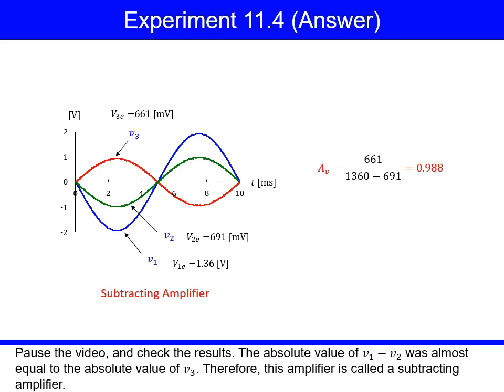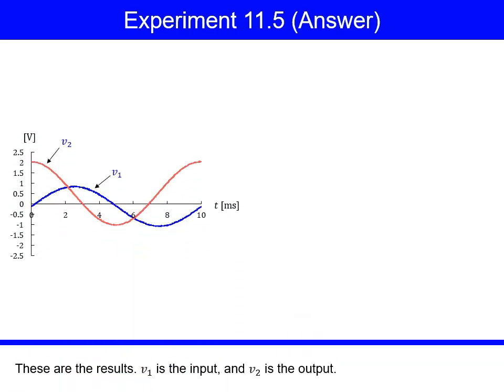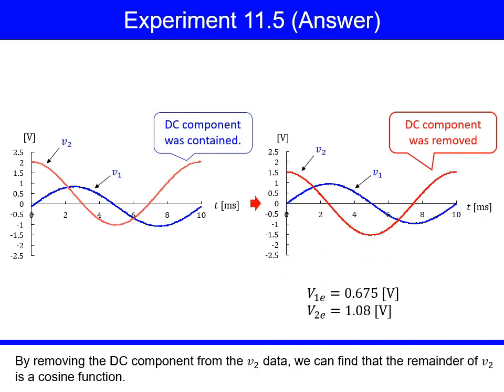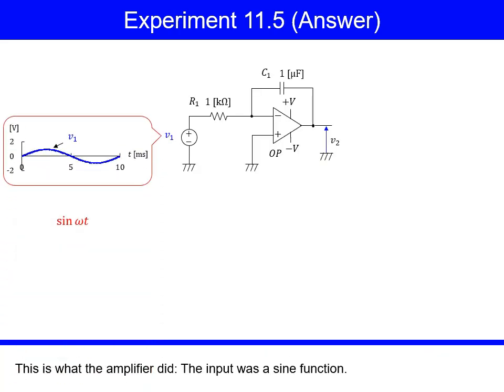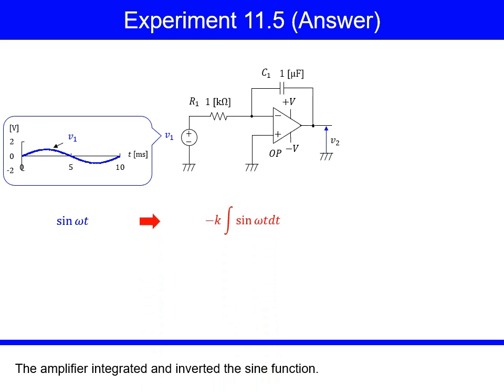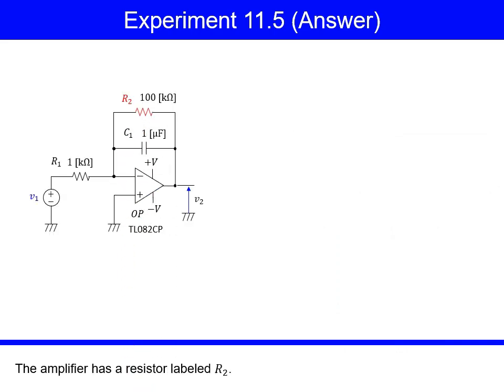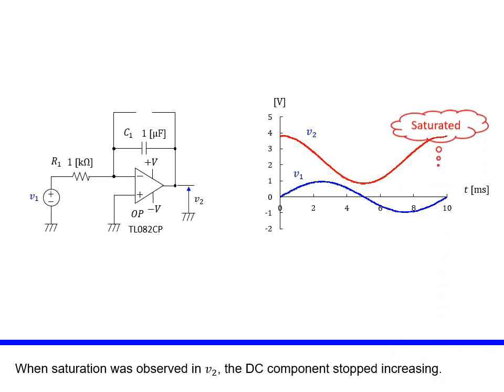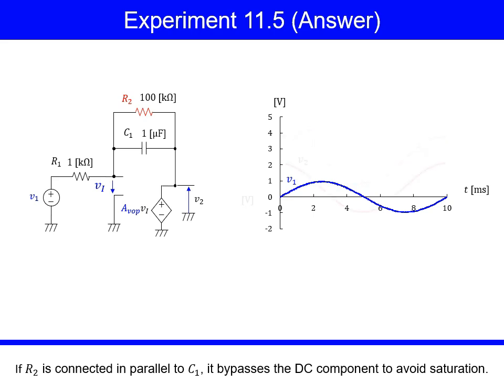NUOCW：Electronic Circuits (ELC11_4-5) Subtracting/Integrating Amp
Lesson 11: Op-Amp Applications /ELC11_4-5: Subtracting/Integrating Amp